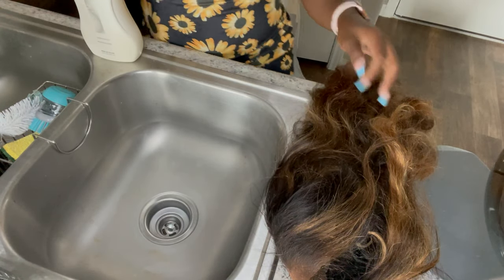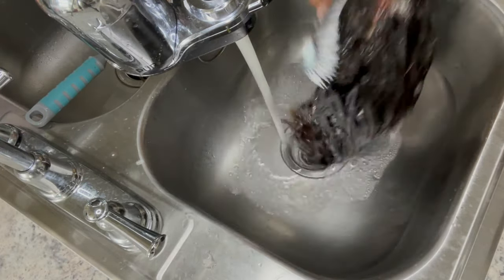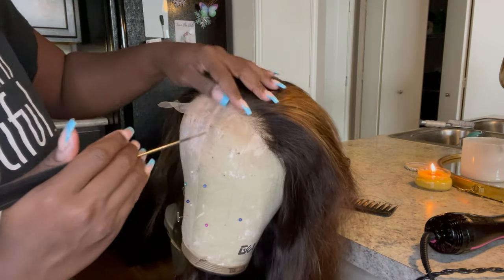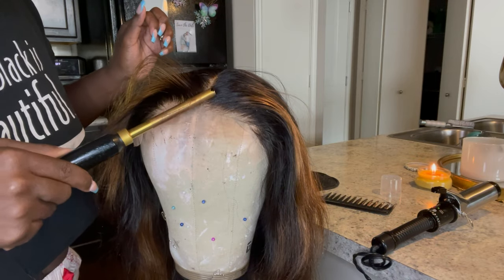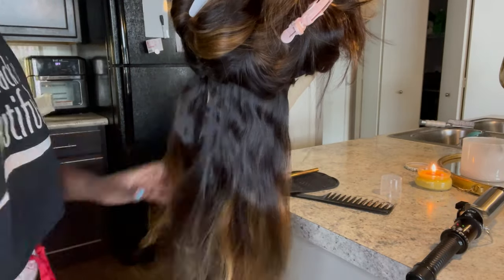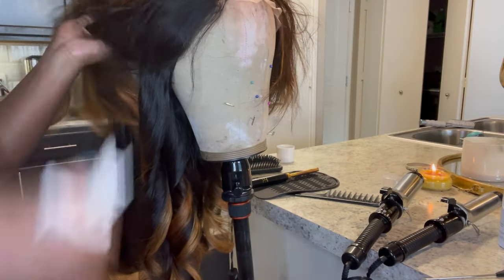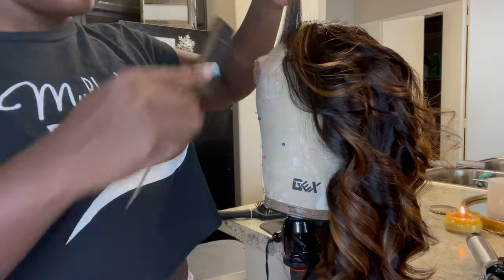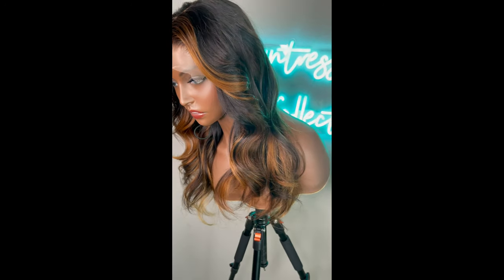HOW TO WASH & CURL AN OLD WIG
Hello Everyone,

Here is my video on how I wash and curl my old wigs! I hope this helps someone out. If you would like to purchase a wig, my website is

Wig Stuff
Wig IG: @EnchantresseCollections